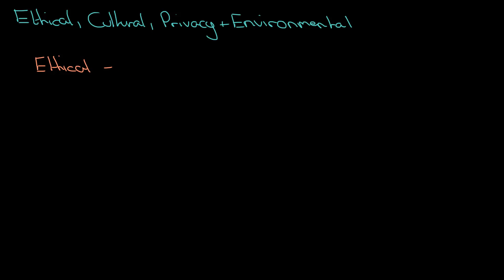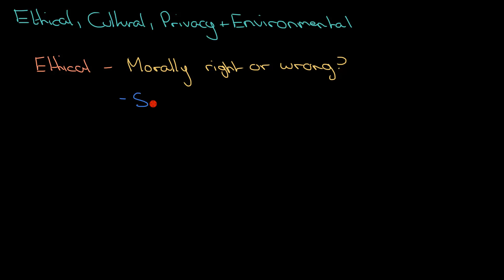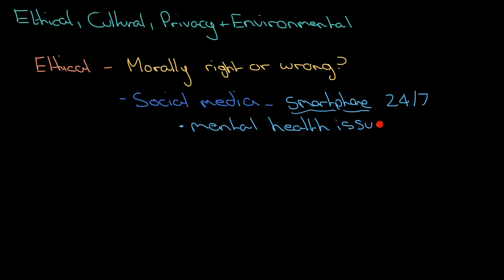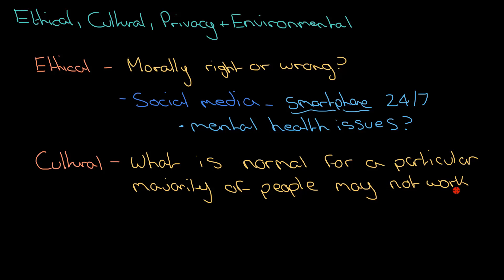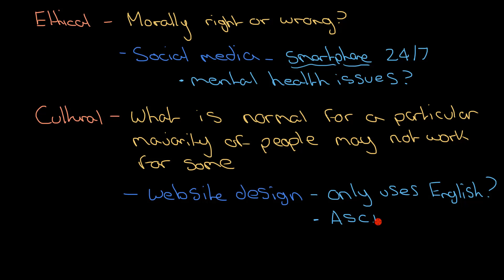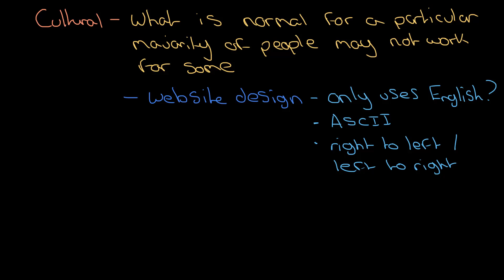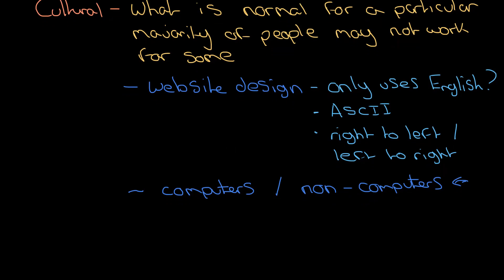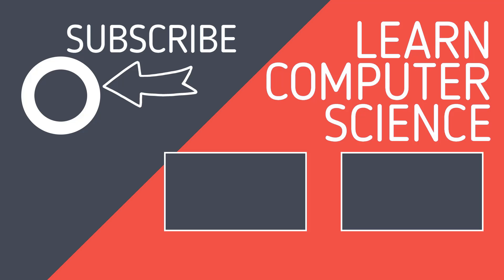1.6.1 Ethical and Cultural Issues - Revise GCSE Computer Science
Help your revision in GCSE Computer Science by learning about Ethical and Cultural issues.

0:00 Introduction
0:38 Ethical Issues
2:14 Cultural Issues